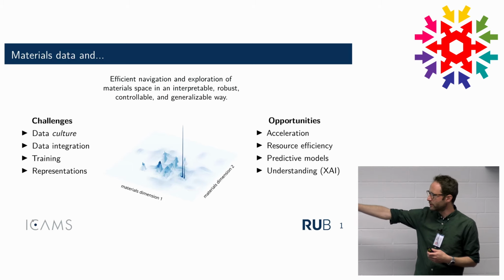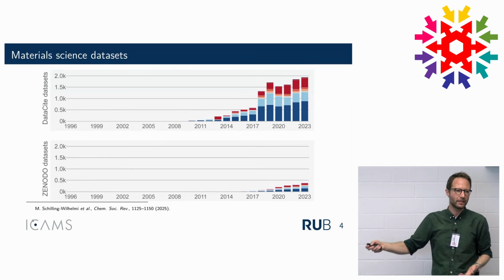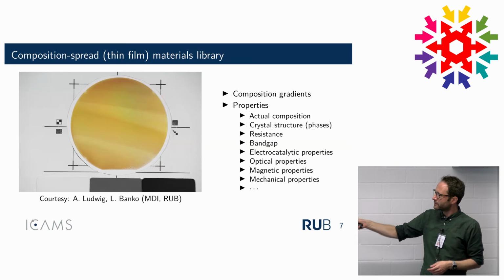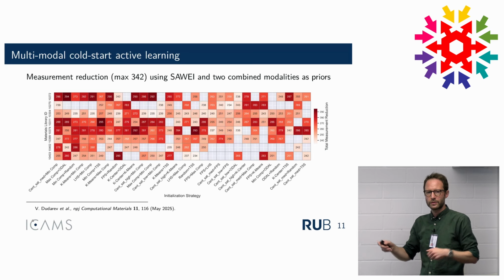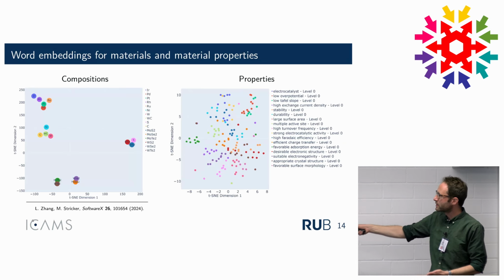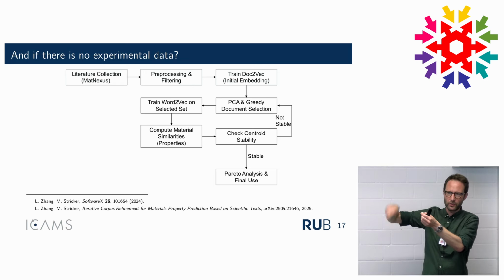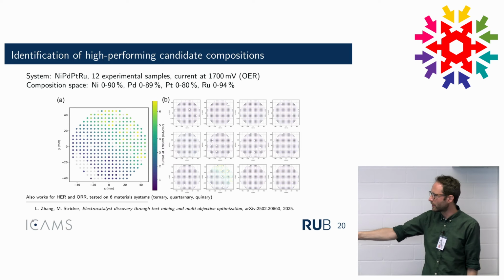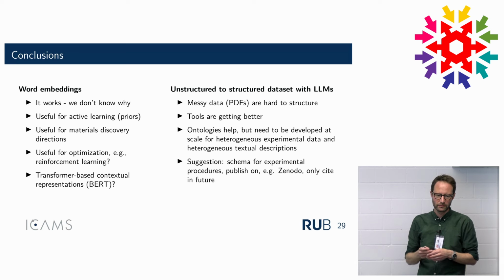FAIRmat Users Meeting | Text Mining in Materials Science - Markus Stricker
Beyond the direct raw data sources experiments and simulations, scientific publication are an underused resource at scale. The content of scientific publications can be converted into high-dimensional vector representations to gain access to the underlying correlations. Raw text can be converted to word embeddings (word2vec) and combined vision-language models can be used to extract structured datasets from scientific publications. These high-dimensional representations can then be used for data mining. The talk will demonstrate the potential of text mining using two examples: (1) how correlations in word embedding space can accelerate active learning loops in materials discovery, and (2) workflows for converting unstructured scientific publications to structured. However, robust and standardized pipelines for these methods are still a work in progress but these result, among others, already demonstrate useful applications.